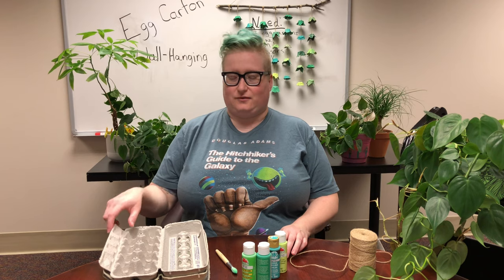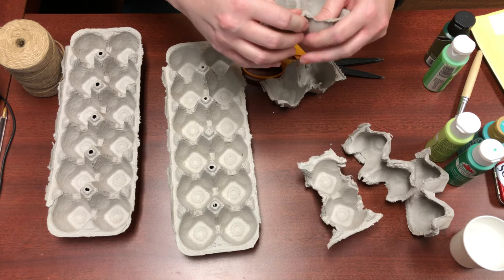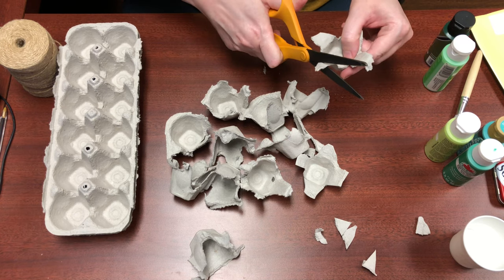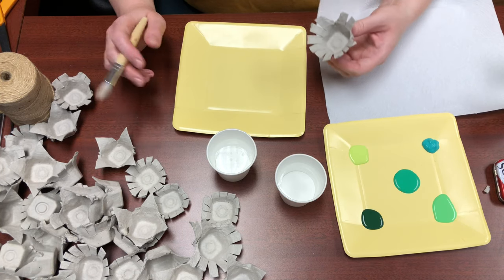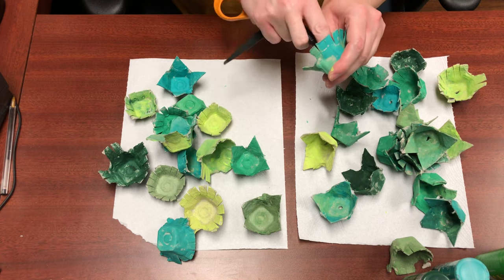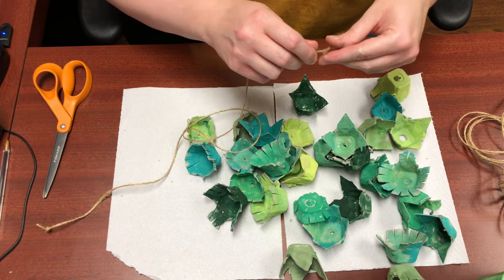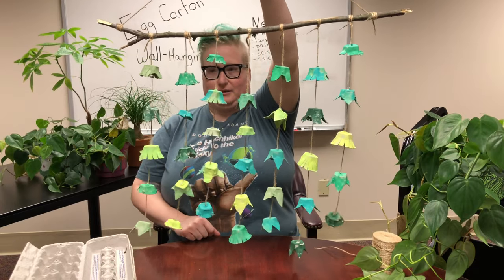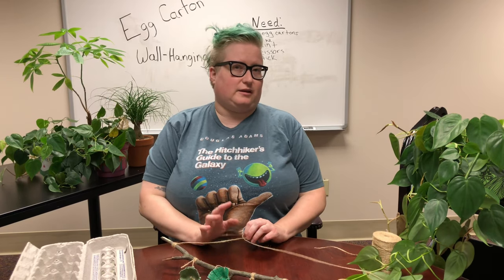Egg Carton Wall-Hangings | Adult & Teen Program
We're making something cute you can hang on your wall! Gather your supplies and join us. What you'll need:

- egg cartons (at least 3)
- paint
- twine or string or yarn
- a stick
- scissors.

Be sure to share a picture of your creation below!